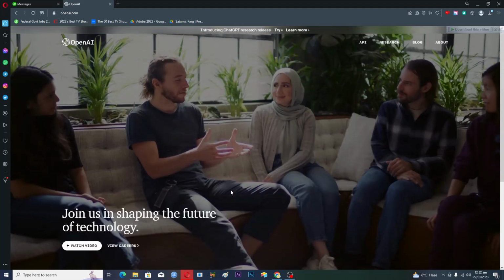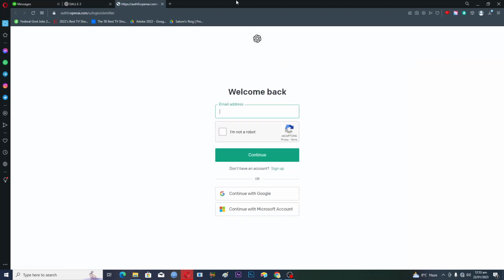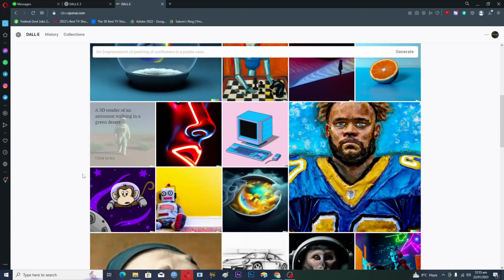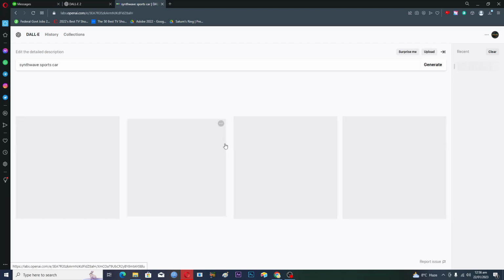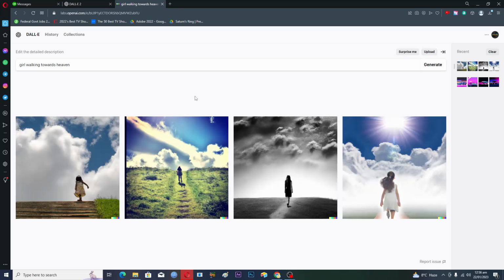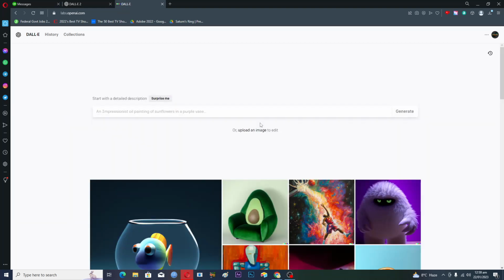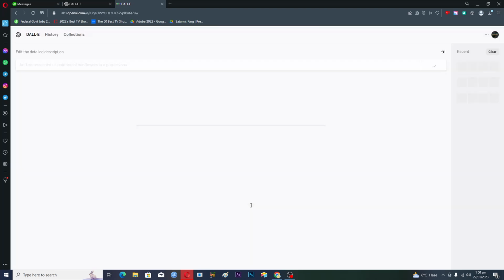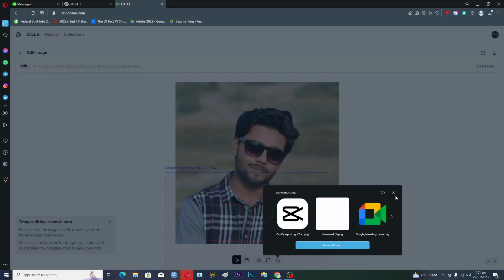DALL•E 2 Beginner Tutorial | How to Use DALL•E 2 in 7 MINUTES! (2023)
Dall E 2 Tutorial | How to Use Dall E (2023). In this dall e 2 tutorial i will show you that how to use dall e which includes creating an account on dall e and then creating some amazing images from dall e ai tool. Dall E is a text to image ai tool. I just got access to Open AI Dall - E 2.
Dall E is a project of Open AI, using that you can generate images (created by AI from scratch) from text.
This is video about how to get access to DALL E , how to use it and does it works or not.